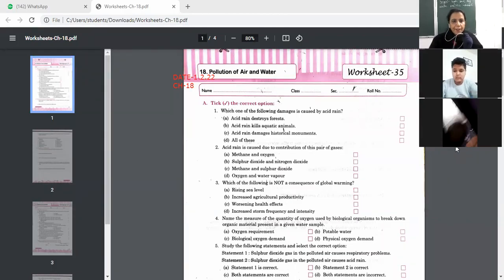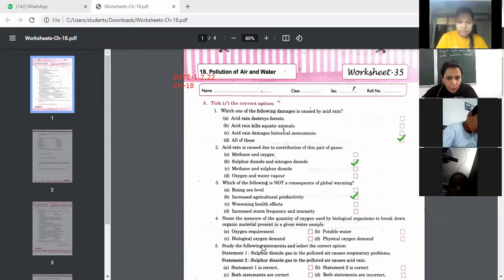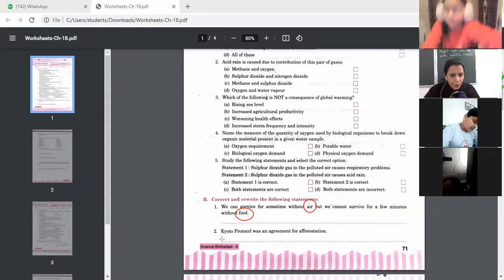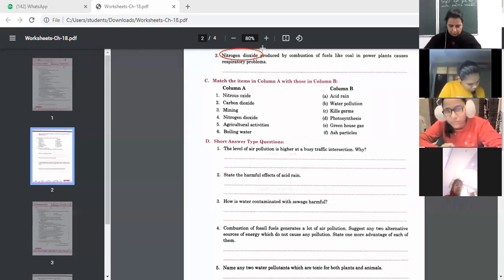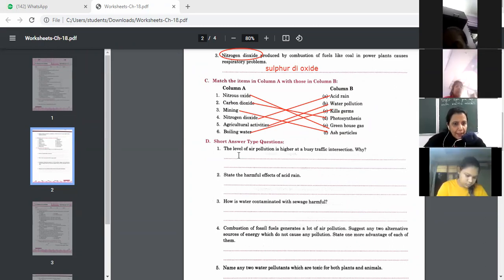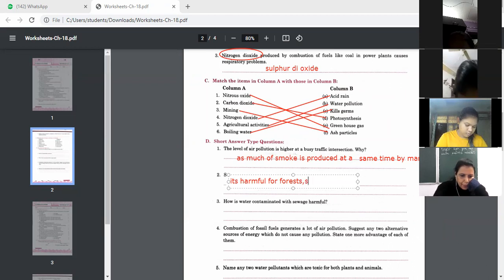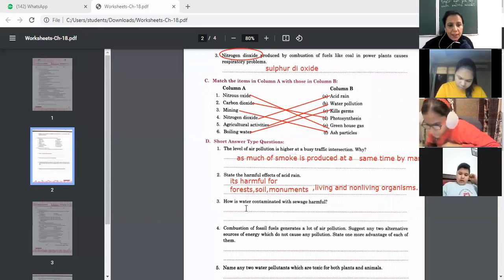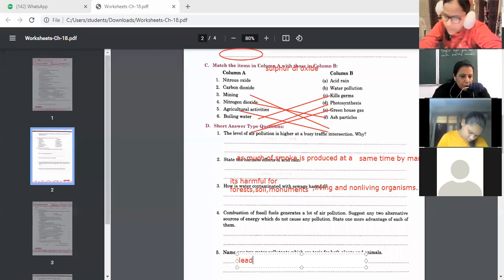\SCIENCE_WORKSHEET 35_FEB 1